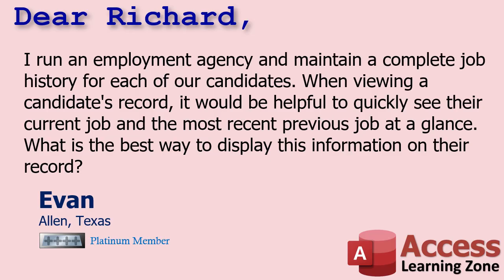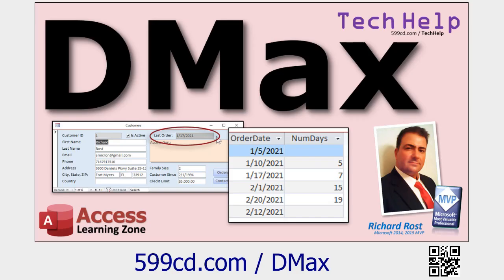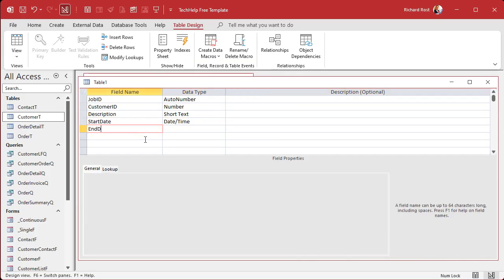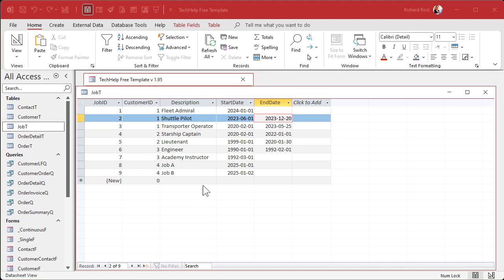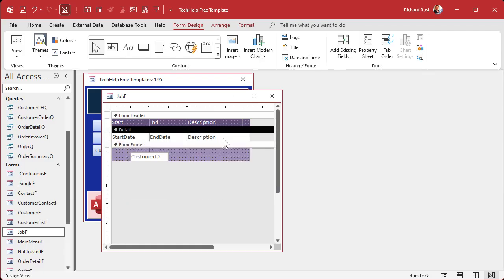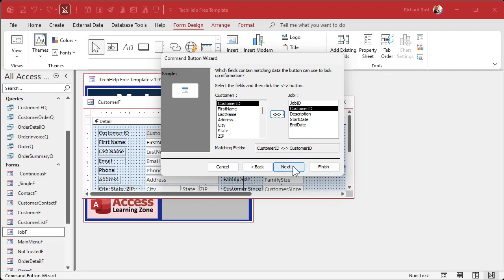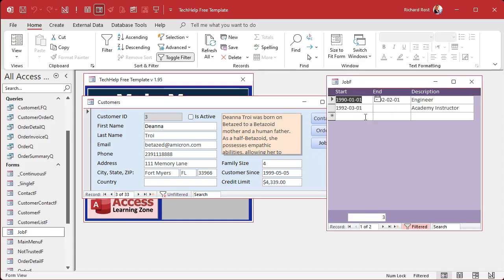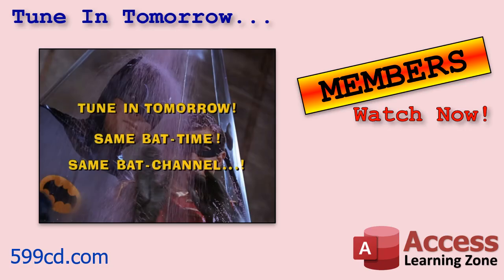How to Show Most Recent Job History for Candidates in Microsoft Access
In this Microsoft Access tutorial, I'll show you how to display a candidate's most recent job and the one prior, without having to sort through their entire job history. This technique will involve using key functions such as DLookup, DMax, and NZ, without any programming.

Evan from Allen, Texas (a Platinum Member) asks: I run an employment agency and maintain a complete job history for each of our candidates. When viewing a candidate's record, it would be helpful to quickly see their current job and the most recent previous job at a glance. What is the best way to display this information on their record?